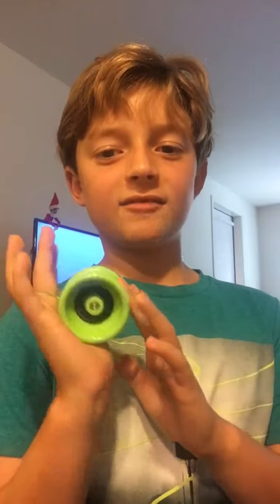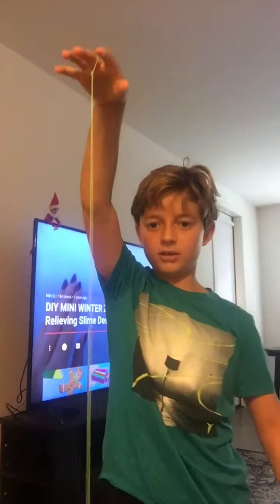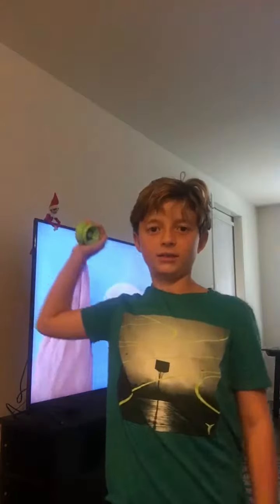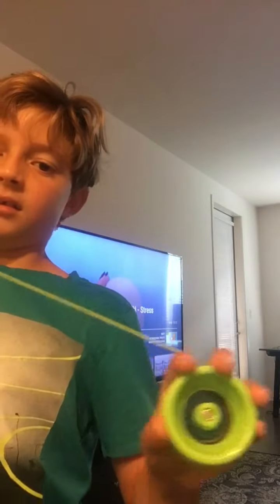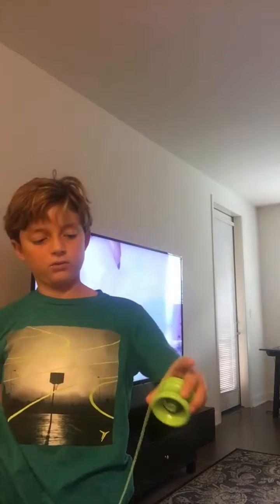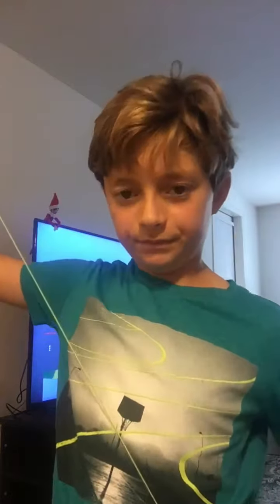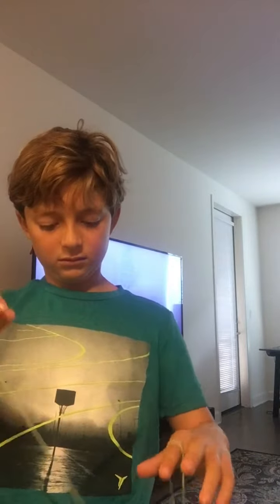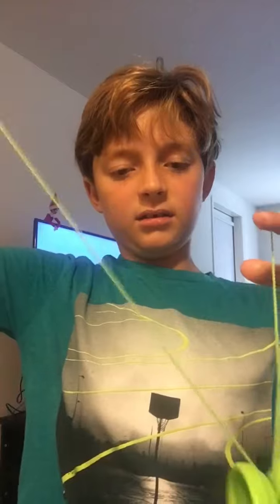How to yo-yo and do yo-yo tricks all in one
Watch this amazing yo-yo video 😉